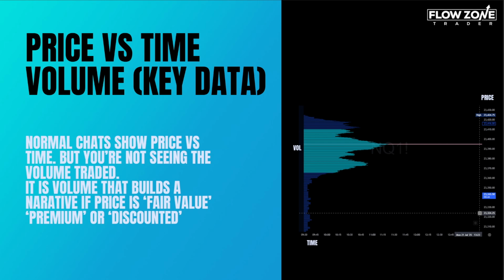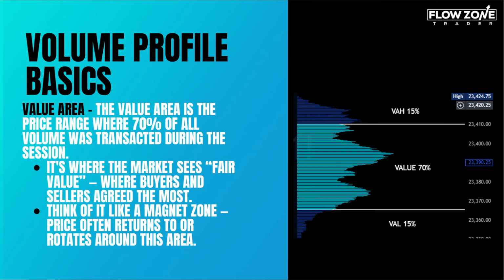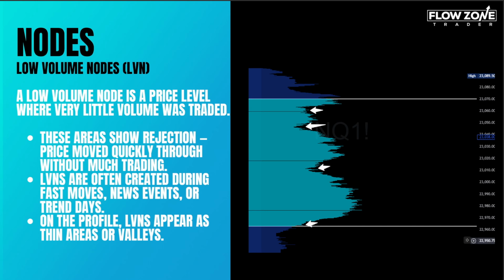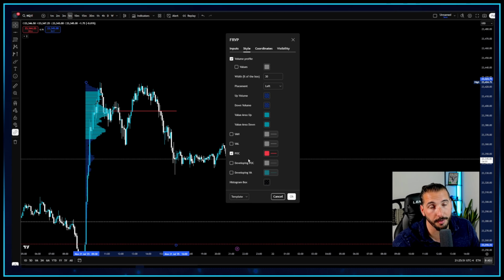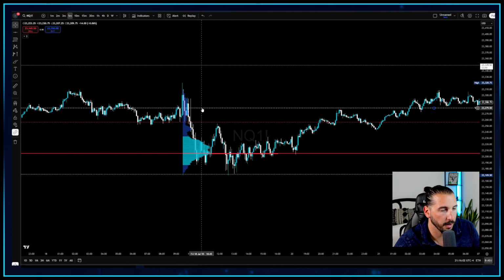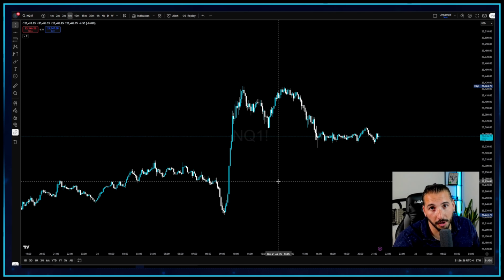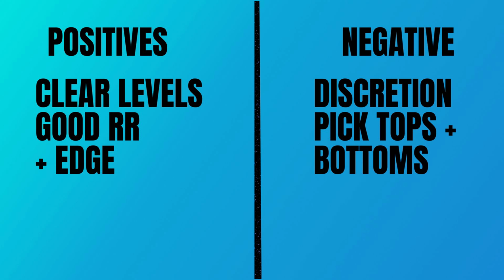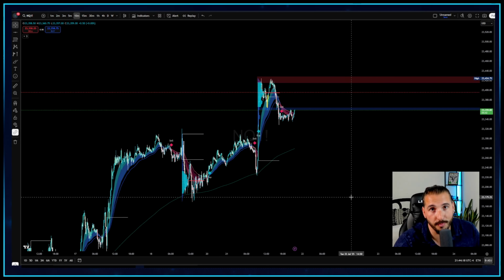Mastering Volume Profile | VAH, VAL & POC Explained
Volume Profile Mastery: VAH, VAL & POC Explained

Ready to take your trading to the next level? Dive into this complete guide on Volume Profile, where I explain the key levels of VAH (Value Area High), VAL (Value Area Low), and POC (Point of Control), and how to use them for higher probability trades.

Whether you're a beginner or an advanced trader, this tutorial will show you how to use volume profile to identify key support and resistance zones, providing you with an edge in your trades.

✨Looking to Elevate Your Trading Skills?

In this tutorial, you'll learn:

Volume Profile Basics: Understand VAH, VAL, and POC
Using Volume Profile for Support and Resistance: A simple walkthrough
How to Spot High-Probability Trade Locations
Advanced Settings and Examples for more precision
Volume Profile Confluence: Combining multiple factors to make smarter trading decisions

This guide will give you the tools to integrate Volume Profile into your daily trading setup and unlock your full trading potential.

✅ Timestamps
00:00 – Intro
00:43 - Education Start
01:12 - Price vs Time vs Volume & Edge
03:55 - Volume Profile Basics
14:00 - Volume Profile on Charts
15:00 - Settings
16:20 - Routine & Examples
26:30 - SVP Hack :)
28:30 - Process Step By Step
31:00 - Positives vs Negative
32:45 - Confluence
36:26 - Final Thoughts

This video is about How to Use Volume Profile for Trading Success | VAH, VAL & POC Explained. But It also covers the following topics:

Volume Profile Trading Tutorial
How To Use VAH VAL POC In Trading
Volume Profile Basics Explained

I DO BENEFIT FINANCIALLY WHEN YOU CLICK THESE LINKS AND SIGN UP WITH PARTNERS. NEVER INVEST MORE THAN YOU'RE WILLING TO LOSE. DAY TRADING IS VERY DIFFICULT AND THE PERFORMANCE SHOWN HERE ON YOUTUBE DOES NOT PORTRAY COMMON RESULTS.CFTC RULE 4.41

How to Use Volume Profile for Trading Success | VAH, VAL & POC Explained